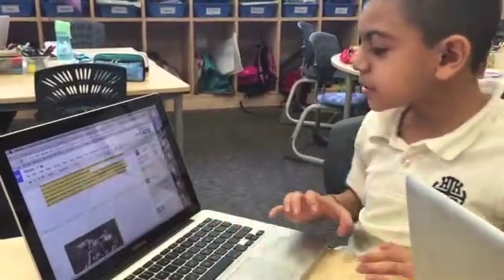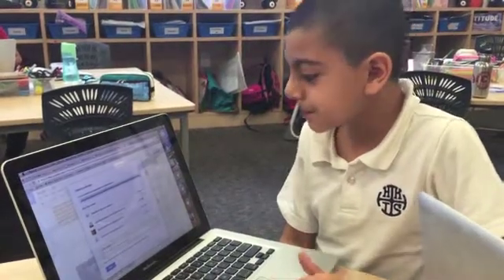GAFE Final Winston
Here is my final project for the Google Apps For Educators course.